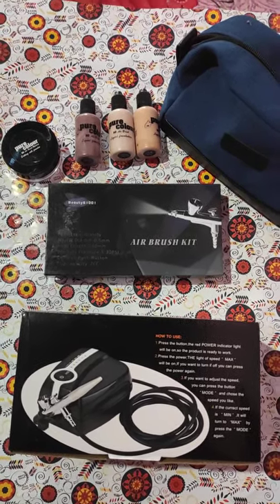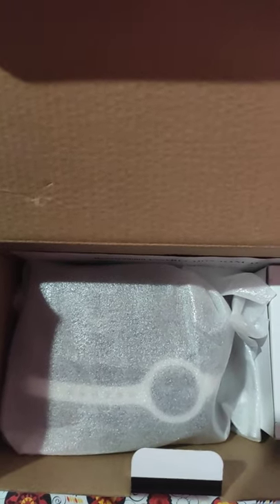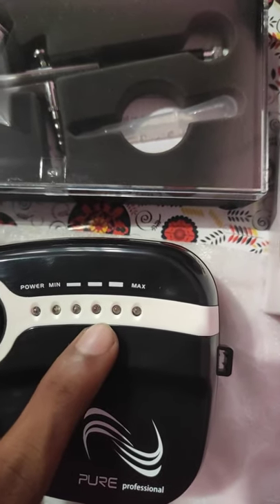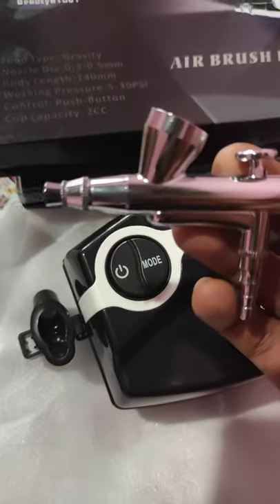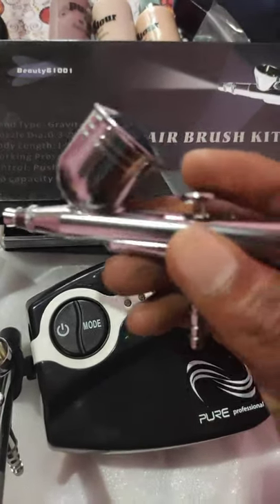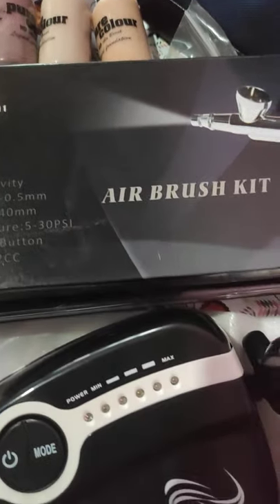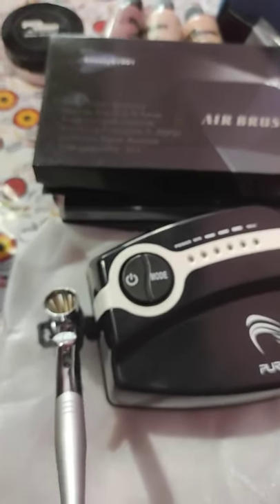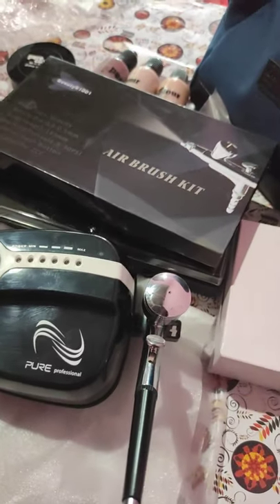Airbrush 5speed control Device & 2 guns SriLanka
Airbrush Makeup ' Airbrush Tatoo ' Airbrush Nail Arts ' Airbrush Painting
5 speed Control Adjustable Gun Air compressor

airbrush Maintain & Airbrush cleaning || airbrush operating HANDZONE PRACTICAL DEMONSTRATION

INDIVIDUAL & GROUP
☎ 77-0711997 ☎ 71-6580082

PROFESSIONAL USE & ARTIST